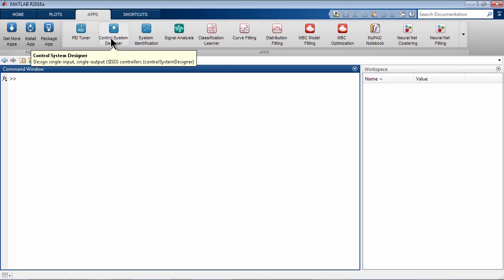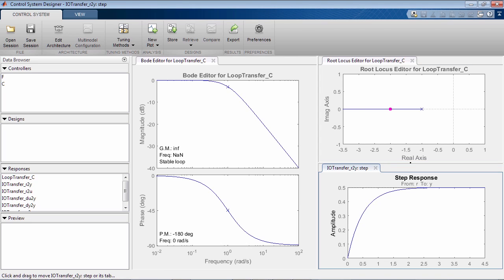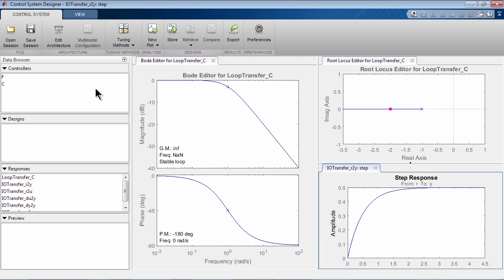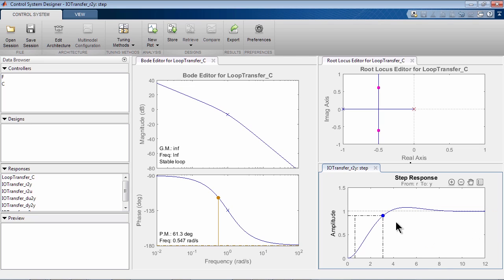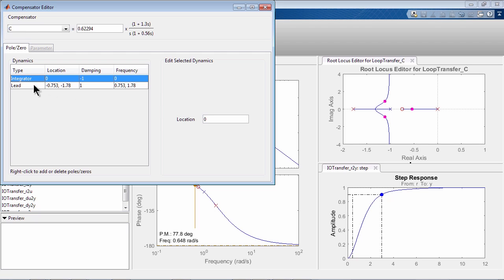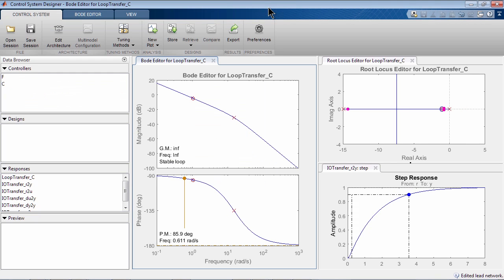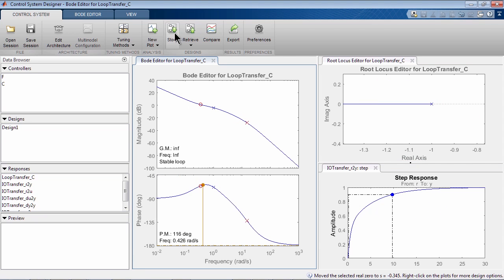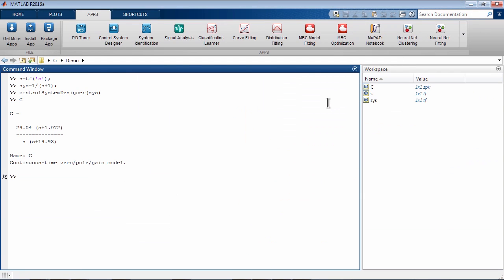Control System Design with the Control System Designer App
Use Control System Toolbox™ to design single-input single-output (SISO) controllers using interactive and automated tuning methods. Use Bode Editor and Root Locus Editor to add and remove controller poles and zeros and to change loop gain. View changes in closed-loop step response as you tune controller parameters. Observe system characteristics such as rise time, overshoot, and gain and phase margins. Create and store multiple controller designs for comparing and choosing the best option.